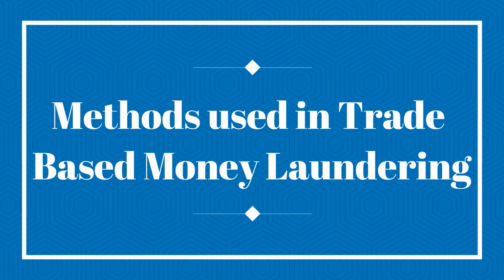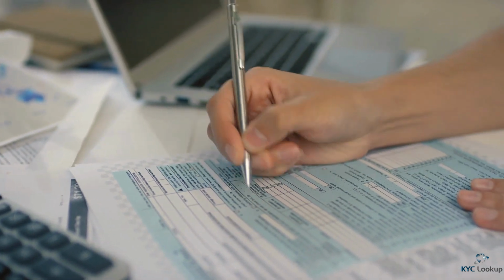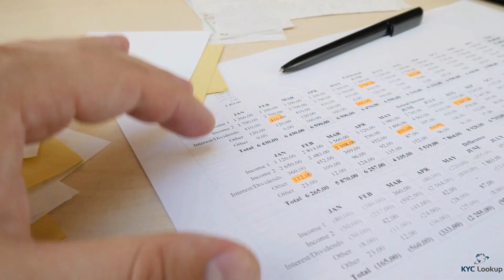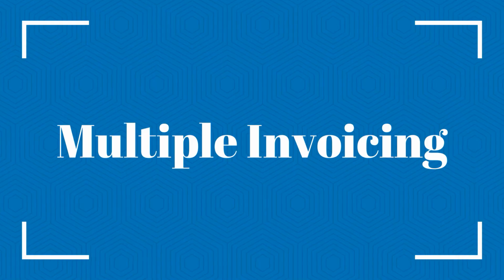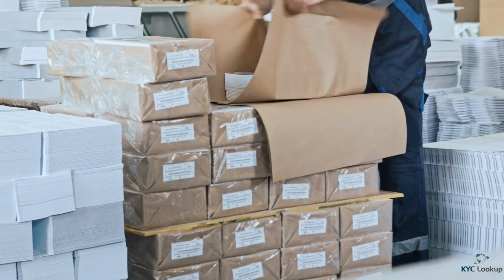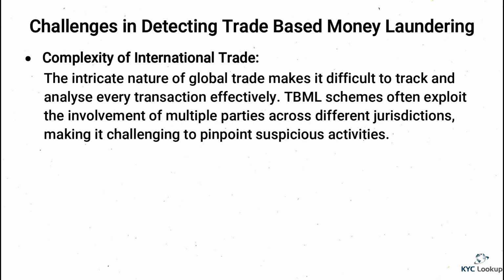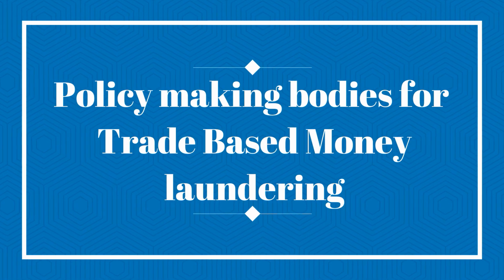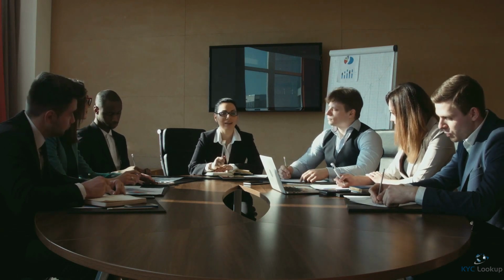How Does Trade Based Money Laundering Work | TBML | Risk Indicators | Techniques | KYC Lookup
What is TBML | Trade Based Money Laundering explained | Risk Indicators | Techniques

In this video tutorial we focus on What is Trade Based Money Laundering, the methods used in Trade Based Money Laundering (TBML)?

Other items covered within this tutorial:
❂ What is Trade Based Money Laundering?
❂ Methods used in Trade Based Money Laundering
❂ Challenges in Detecting Trade Based Money Laundering
❂ How to combat Trade Based Money Laundering
❂ Policy making bodies for Trade Based Money laundering